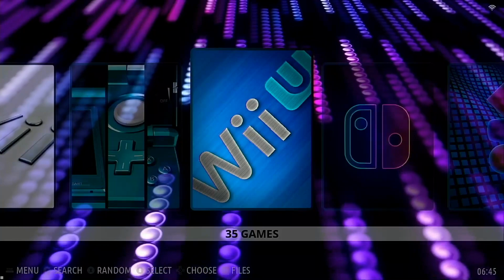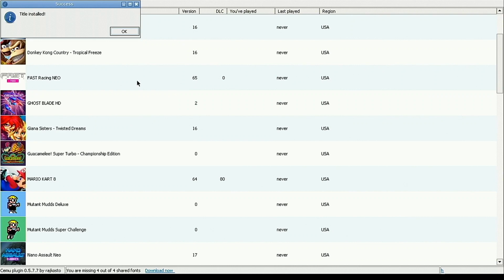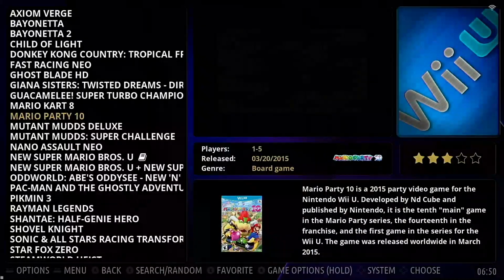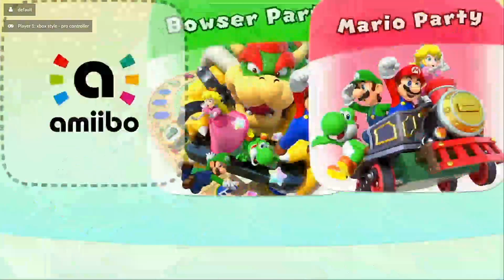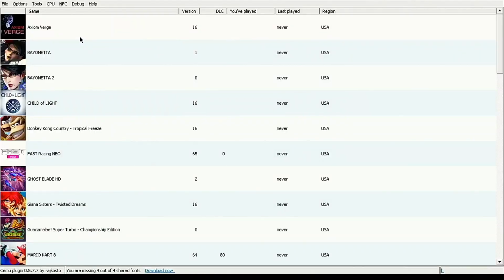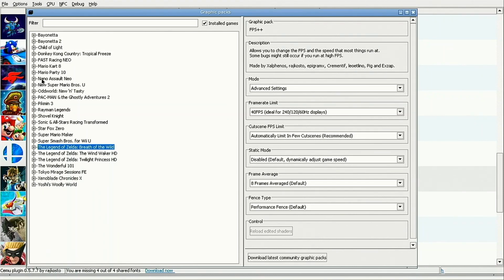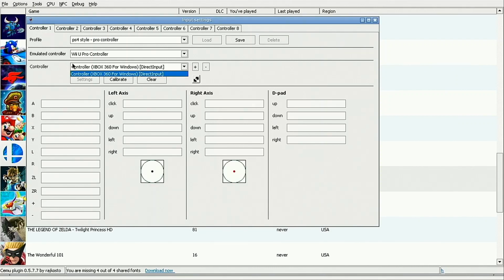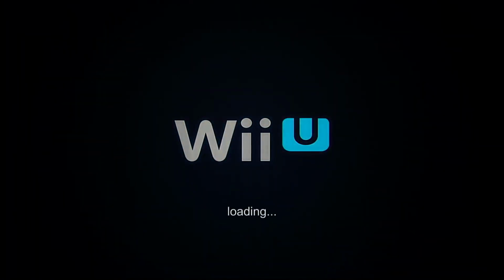How to add and set up Wii U games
How to add and set up Wii U games on KRONOS, CEMU, BATOCERA